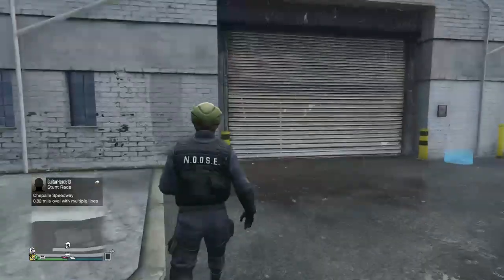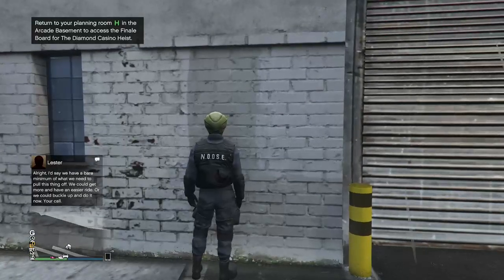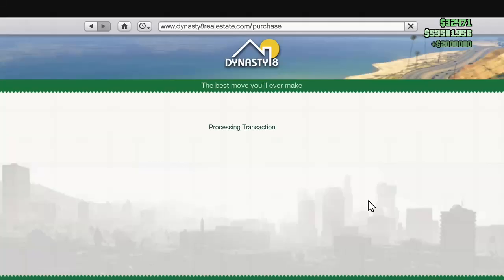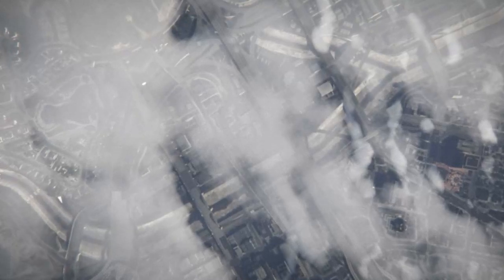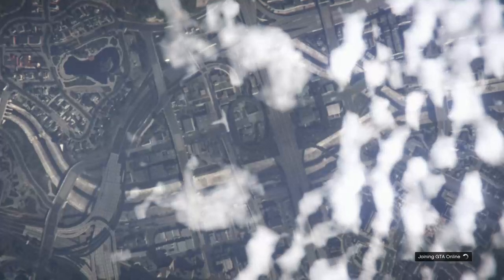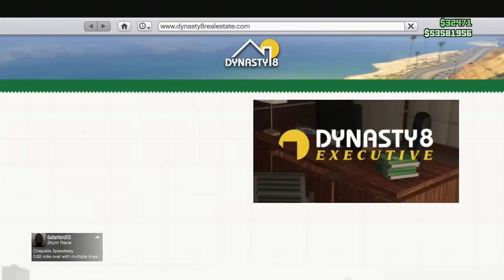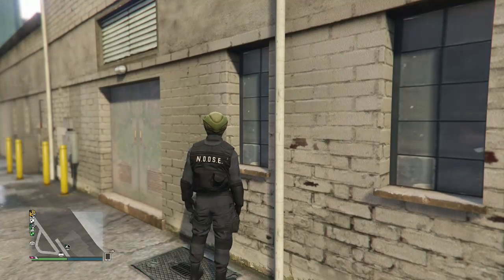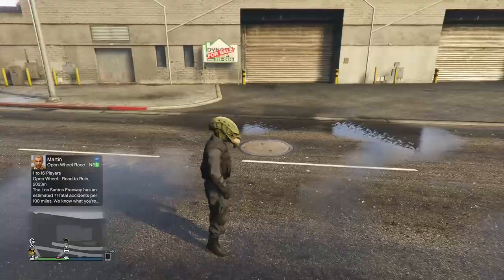gta 5 money 2 mil every 1min -PATCHED WILL NOT WORK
i recommend not doing this you will get banned maybe people are already being banned from this or money wiped